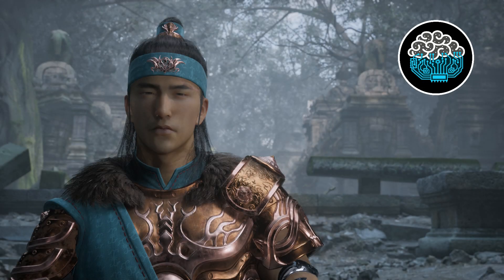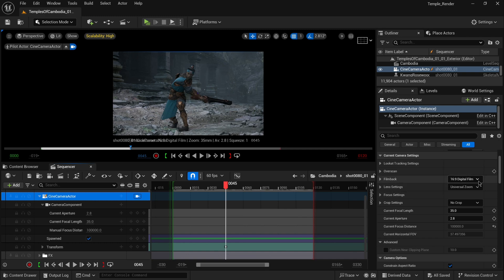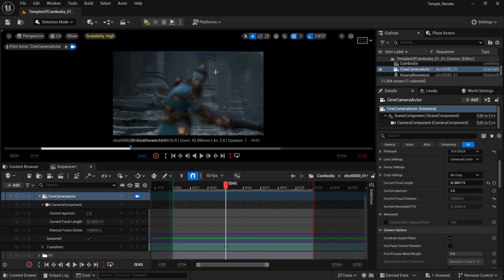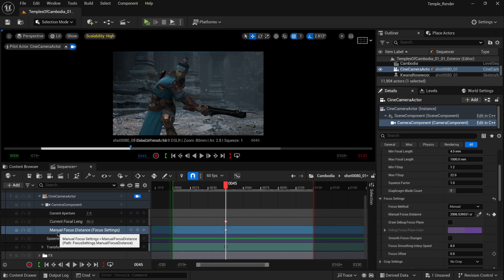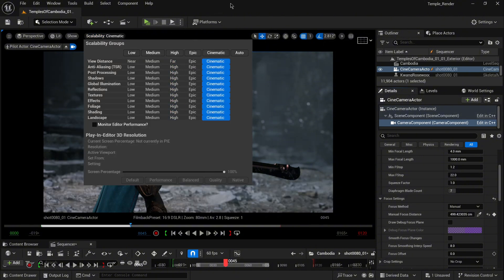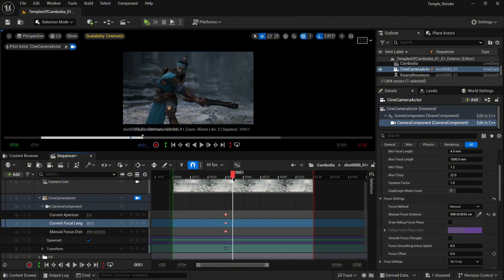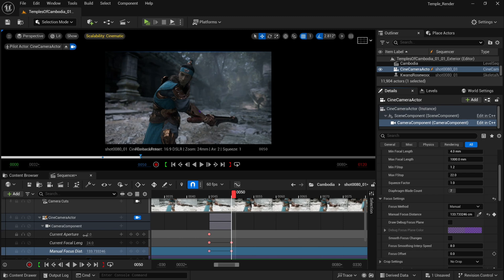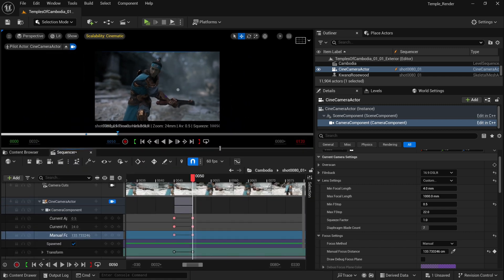Unreal Engine 5 | Depth of Field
Depth of Field (DOF) in Unreal Engine 5 is your key to cinematic visuals. This essential tutorial will show you how to master UE5's DOF settings to achieve stunning, professional-looking renders and enhance your scene's realism and focus.

This video covers:

- Understanding the fundamentals of Depth of Field in photography and filmmaking.

- Implementing and configuring DOF settings in Unreal Engine 5 (Post Process Volume & Cine Camera).

- Controlling focus distance and aperture (f-stop).

Chapter List:
0:00 Chapter 01: Introduction to Depth of Field & Cine Camera Setup
0:40 Chapter 02: Adjusting Focal Length and Keyframing
2:22 Chapter 03: Setting Up Manual Focus
3:52 Chapter 04: Aperture & Focal Length Explained
4:46 Chapter 05: Working with a Wide Camera
5:46 Chapter 06: Customizing Lens Settings
6:02 Chapter 07: Final Shot Preview
6:23 Chapter 08: Conclusion